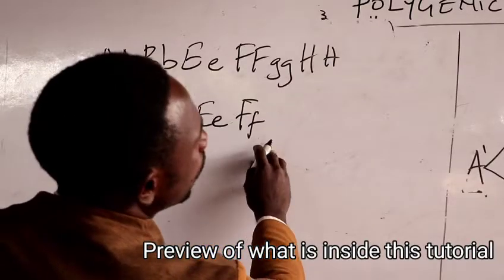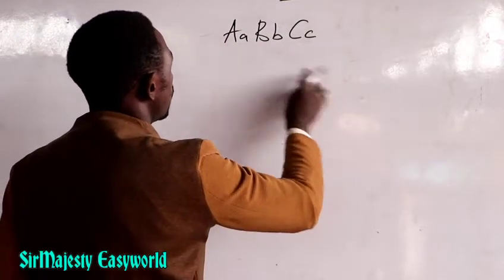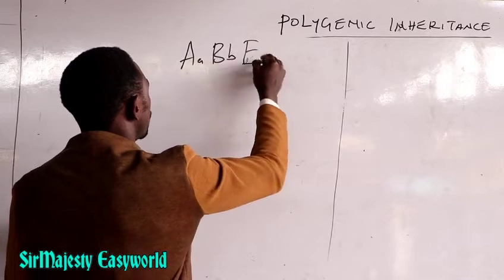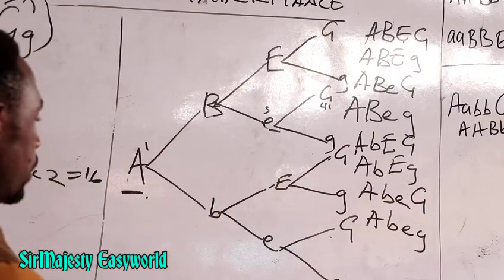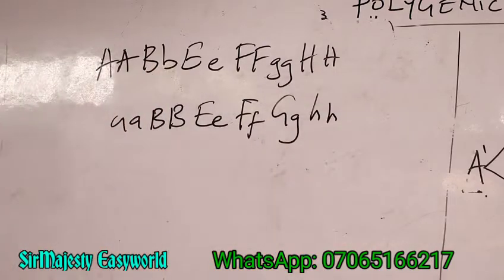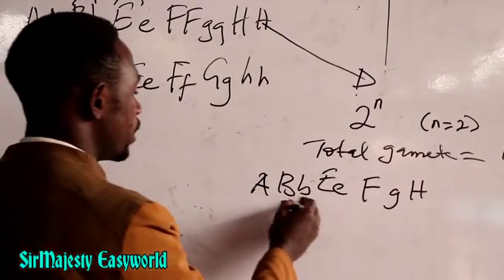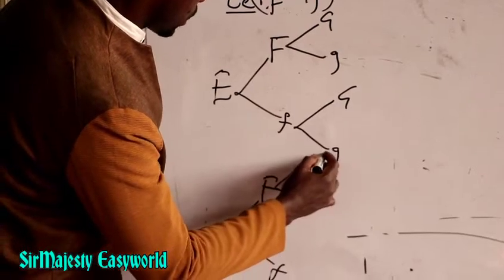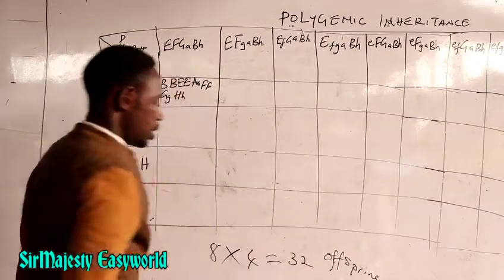Genetics: Hexahybrid cross,POLYGENIC INHERITANCE.How to cross &get gametes from POLYGENIC genotype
Itemizing gametes...Cross between parents with three,four six ..etc pairs of alleles... Itemizing gametes of parents with numerous alleles in character that are polygenic